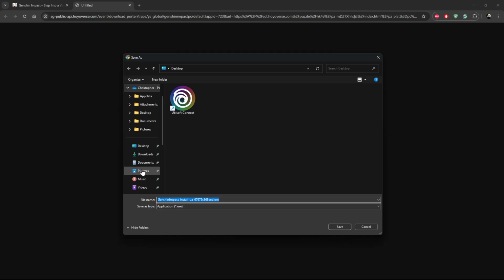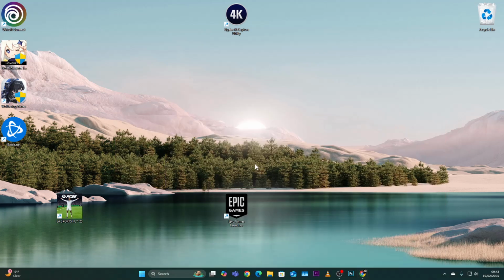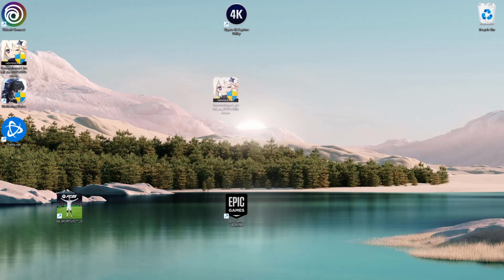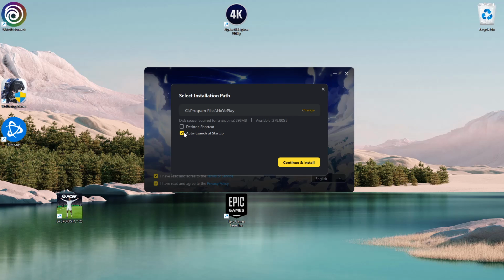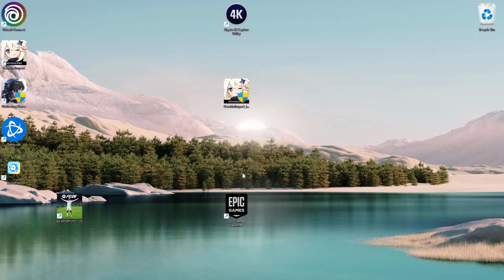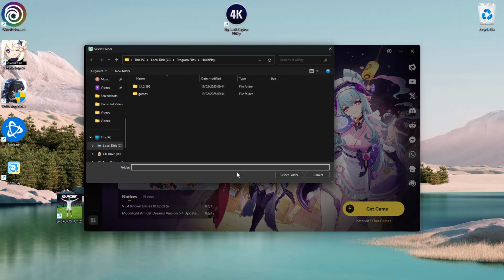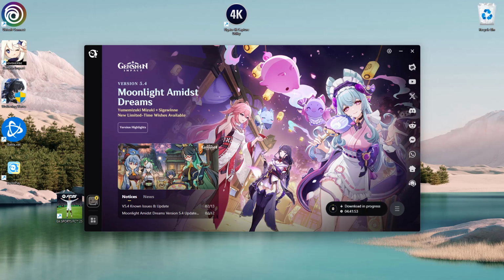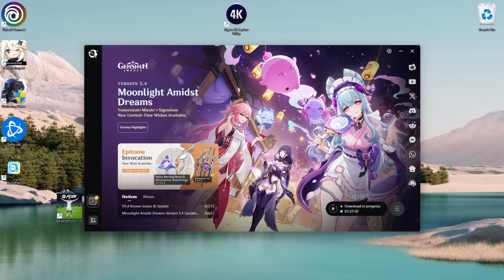How To Install Genshin Impact On PC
In this video, I’ll guide you through the step-by-step process to download and install Genshin Impact so you can start your adventure in Teyvat without any issues! Whether you're installing through the official launcher or the Epic Games Store, I’ve got you covered.

How To Download Genshin Impact On PC

Launch your browsing app
Use the search bar and type in geshin.hoyovers.com
Click on pc download (ho yo play)
Choose the location to save the game
Once the game is downloaded, click on it to launch
Choose your preferred installation method
Tap on continue & install
Click on finish and launch
Get the game
Select on start installation

PS5 Controller